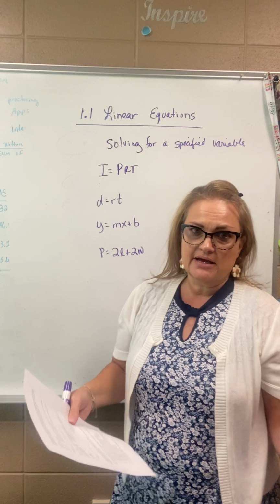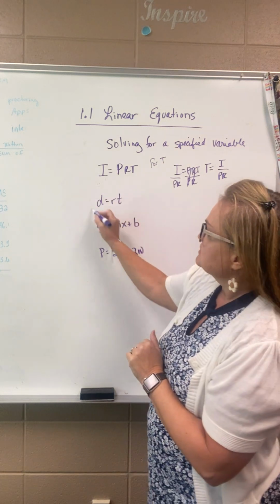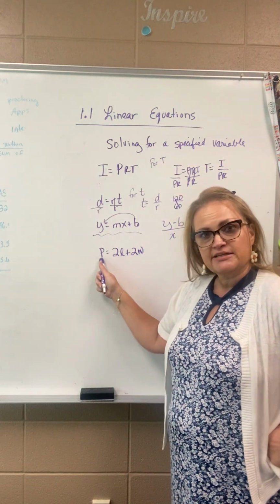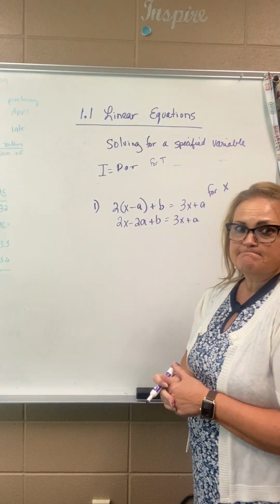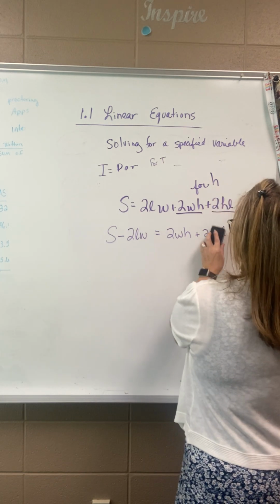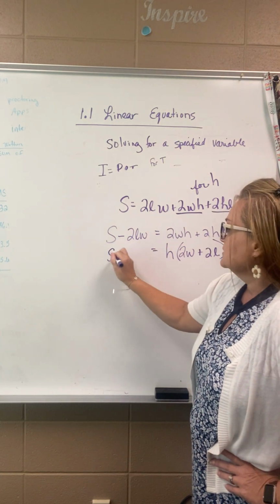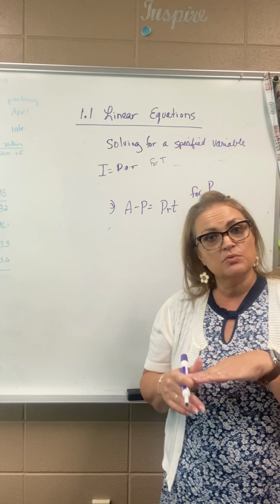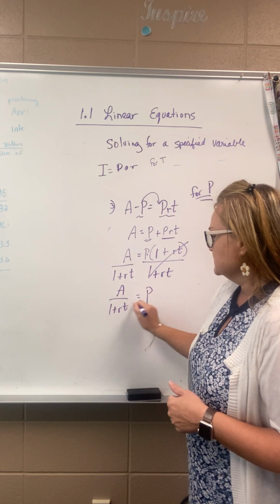MAT 150 1.1(3)